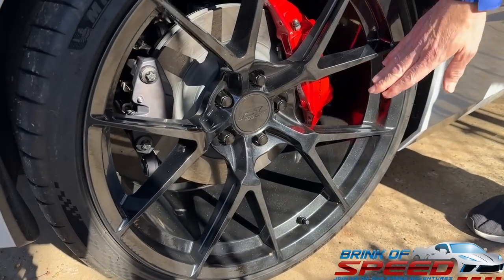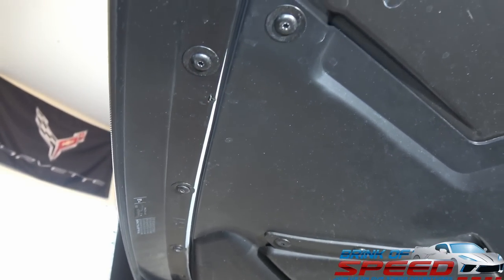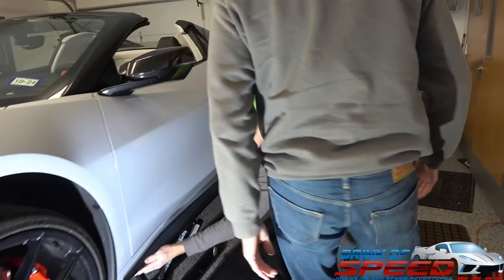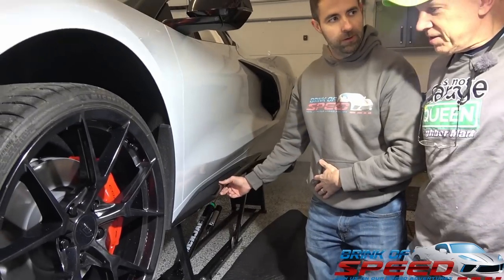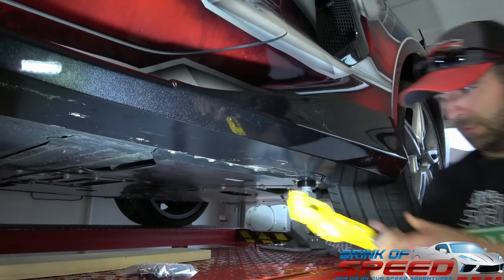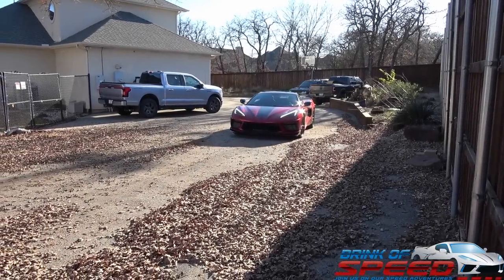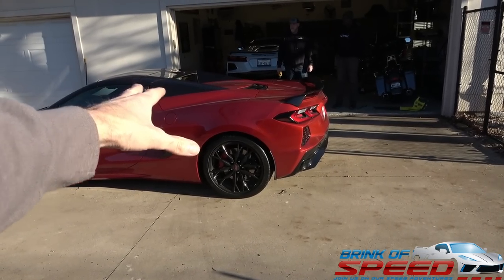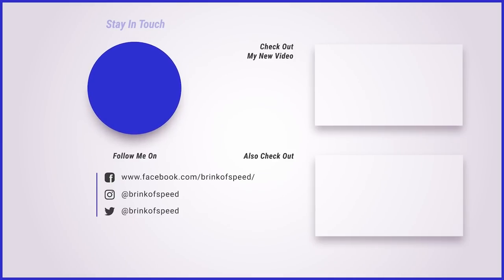1st YouTuber to add this Z06 PIECE to my C8 Stingray!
1st YouTuber to add this Z06 PIECE to my C8 Stingray!

Ladies and gentlemen, today Darren, Mark and I, show the latest amazing aero piece from the C8 Z06, and of course it was made by our good friends over at ACS Composite!

FogedLite Wheels exclusively sold through Wheel Desingers. Mention BOS or Brink of Speed for special pricing on all wheel brands sold through Wheel Designers including Vossen, Stance, Avant Garde, MRR, BF Forged, ADV.1.

Scott Solar Auto Spa:  Tint, PPF, Paint Correction and Coating